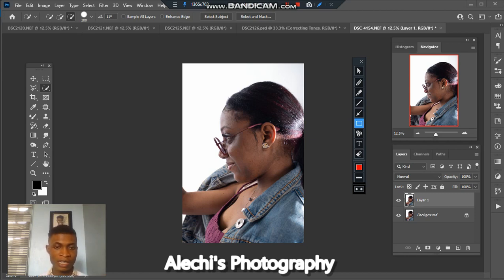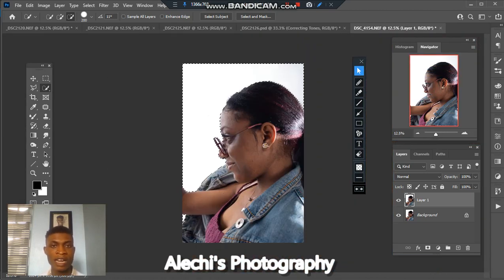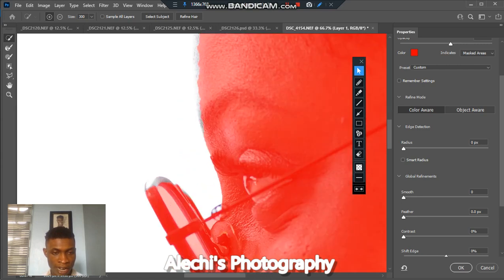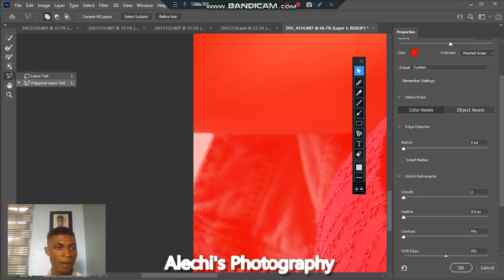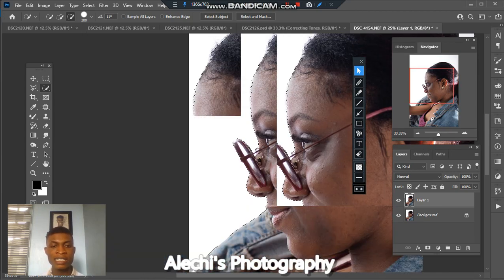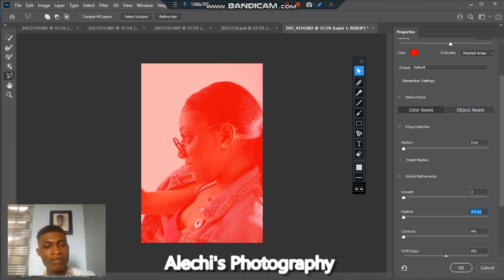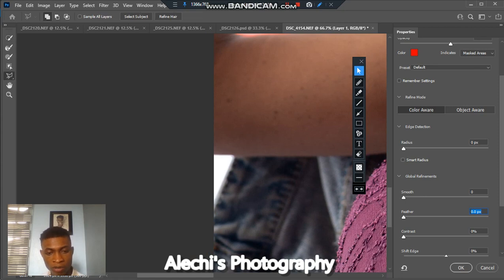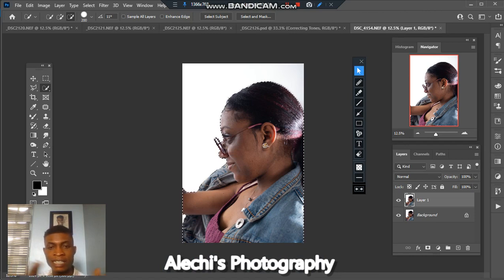HOW TO SELECT AND MASK YOUR IMAGES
This video will show you step by step method on how you can select and mask your images.